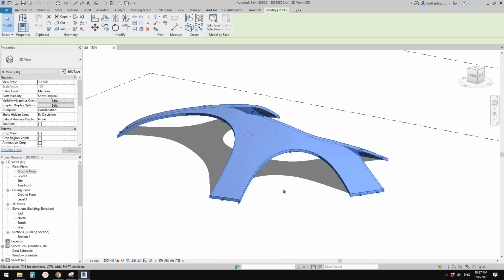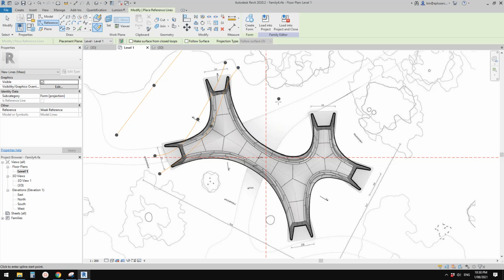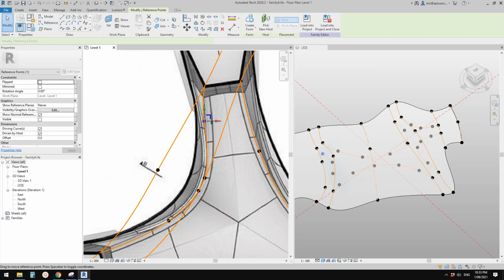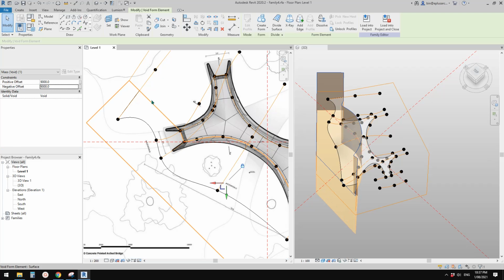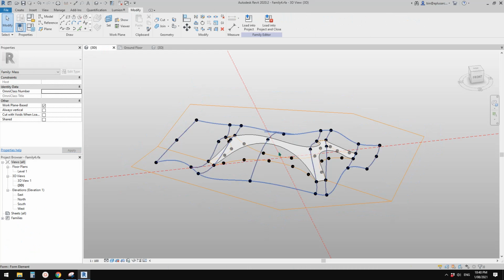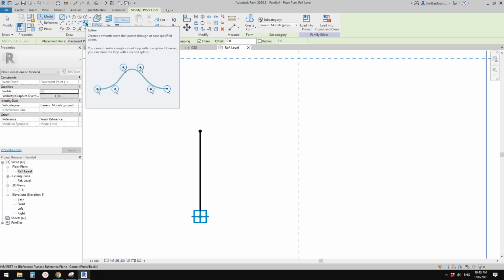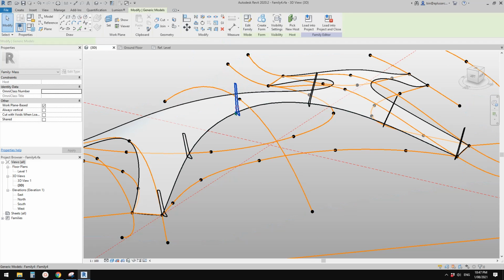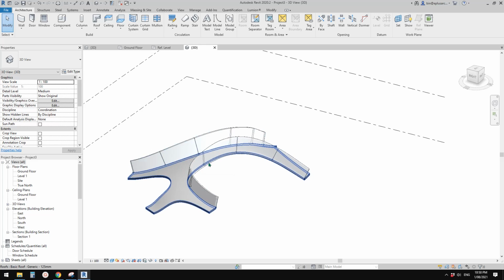Everyday Revit (Day 498) - Mass Exercise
It's probably not the best software to model these shapes... I've tried my best...